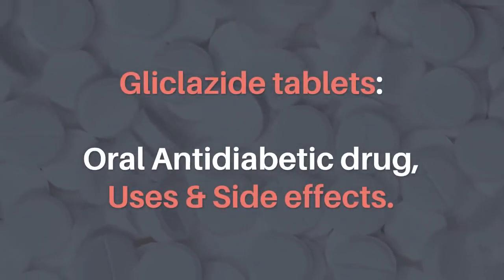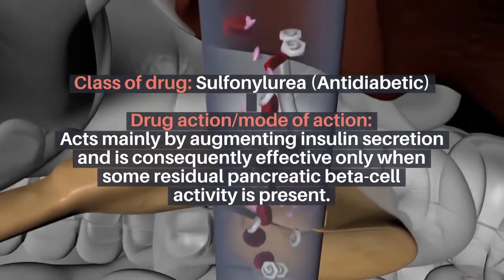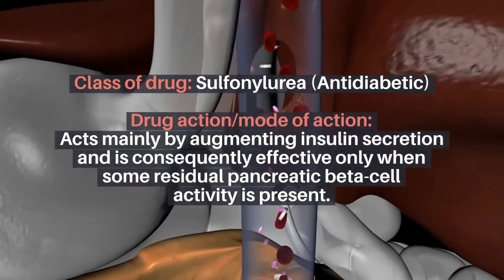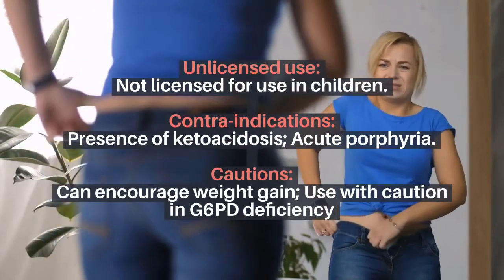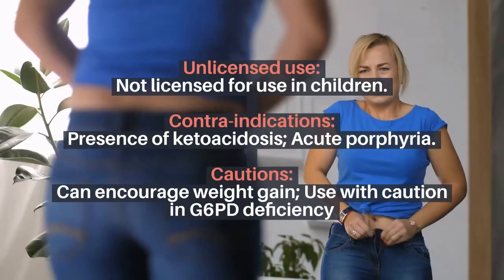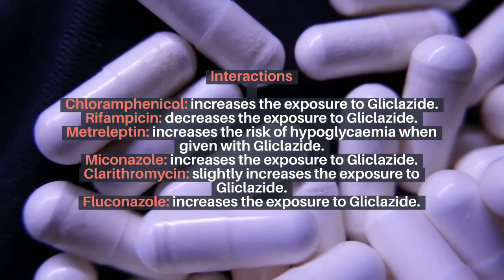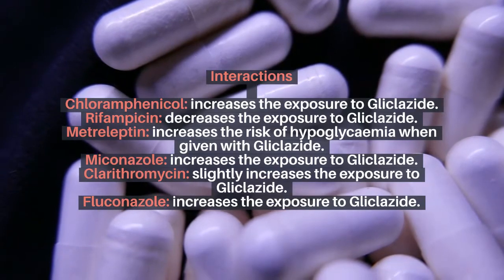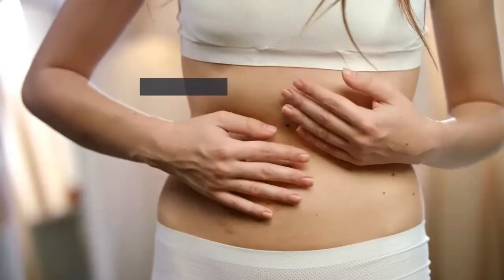Gliclazide tablets: Oral Antidiabetic drug, Uses & Side effects.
Chemical Structure:

Class of drug:
Sulfonylurea (Antidiabetic)
Drug action/mode of action:
Acts mainly by augmenting insulin secretion and is consequently effective only when some residual pancreatic beta-cell activity is present.

Medicinal forms:
Tablet, Modified-release tablet.
Some brands available:
Zicron, Diamicron, Bilxona, Dacadis, Laaglyda, Nazdol, Vitile.

Indications and dose:
Type 2 diabetes mellitus
By mouth using immediate-release medicines
Adult
Initially 40–80 mg daily, adjusted according to response, increased if necessary up to 160 mg once daily, dose to be taken with breakfast, doses higher than 160 mg to be given in divided doses; maximum 320 mg per day.
Child 12–17 years
Initially 20 mg once daily, adjusted according to response, increased if necessary up to 160 mg once daily (max. per dose 160 mg twice daily), dose to be taken with breakfast.
By mouth using modified-release medicines
Adult
Initially 30 mg daily, dose to be taken with breakfast, adjust dose according to response every 4 weeks (after 2 weeks if no decrease in blood glucose); maximum 120 mg per day.

Unlicensed use:
Not licensed for use in children.
Contra-indications:
Presence of ketoacidosis; Acute porphyria
Cautions:
Can encourage weight gain; Use with caution in G6PD deficiency
Interactions:
Chloramphenicol: increases the exposure to Gliclazide.
Rifampicin: decreases the exposure to Gliclazide.
Metreleptin: increases the risk of hypoglycaemia when given with Gliclazide.
Miconazole: increases the exposure to Gliclazide.
Clarithromycin: slightly increases the exposure to Gliclazide.
Fluconazole: increases the exposure to Gliclazide.
Side-effects of Gliclazide
•      Abdominal pain
•      Diarrhoea
•      Hypoglycaemia
•      Nausea
•      Vomiting
Use of Gliclazide in Pregnancy
The use of sulfonylureas in pregnancy should generally be avoided because of the risk of neonatal hypoglycaemia.
Use of Gliclazide in Breast feeding mothers
Avoid use in breastfeeding due to the theoretical possibility of hypoglycaemia in the infant.
Hepatic impairment:
Manufacturers advice to avoid in severe impairment (increased risk of hypoglycaemia)
Renal impairment:
Gliclazide, which is principally metabolised in the liver, can be used in renal impairment but should be used with care in those with mild to moderate renal impairment, because of the hazard of hypoglycaemia.
Care is required to use the lowest dose that adequately controls blood glucose.
Avoid where possible in severe renal impairment.
Patient and carer advice on the use of gliclazide: Drivers need to be particularly careful to avoid hypoglycemia and should be warned of the problems.
Other drugs in class:
•      Glibenclamide
•      Tolbutamide
•      Glipizide•      Glimepiride